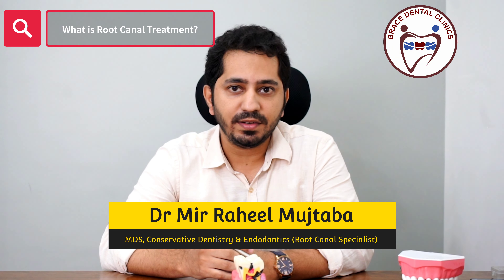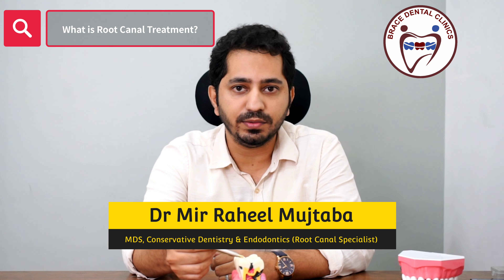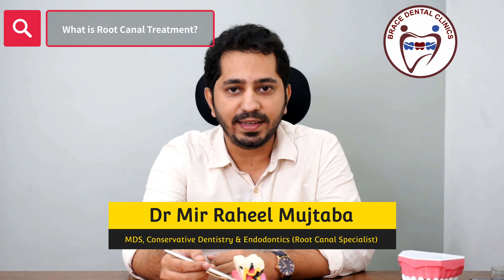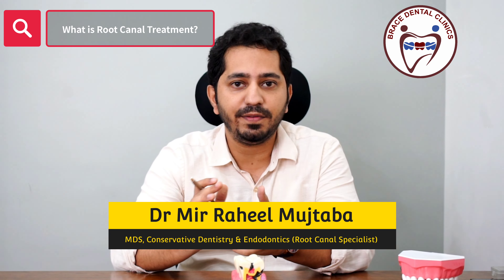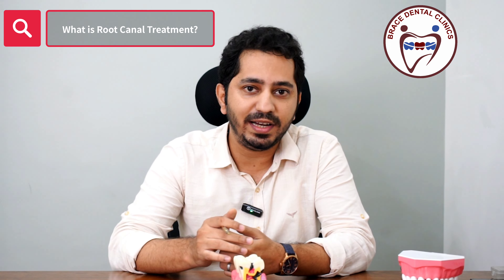Root Canal In English